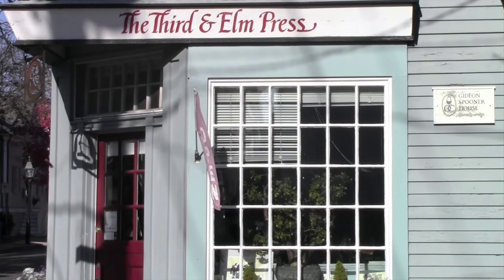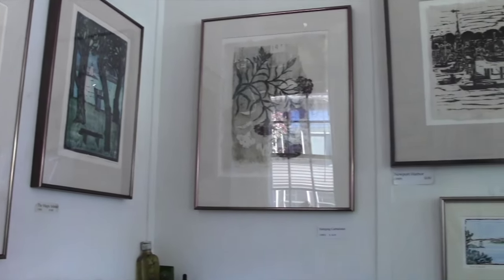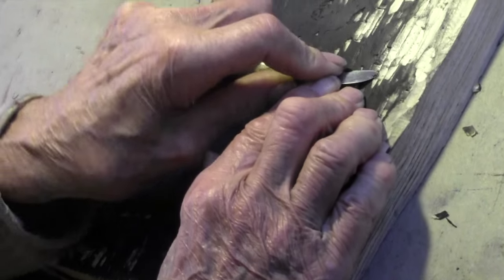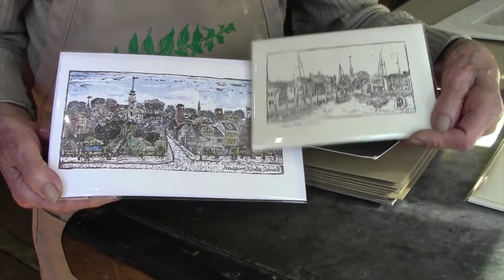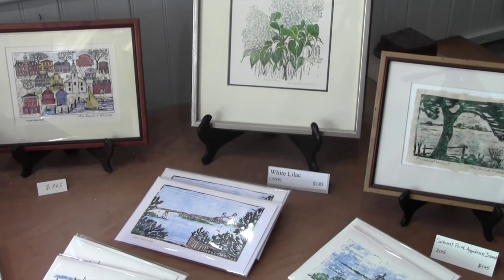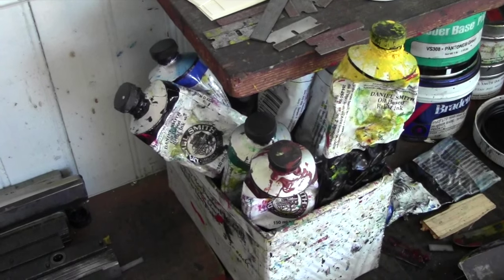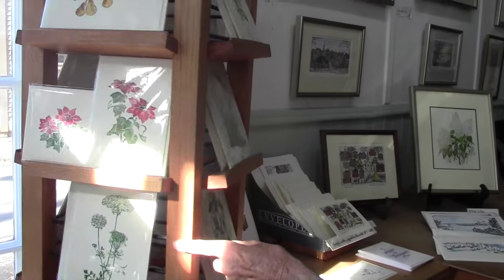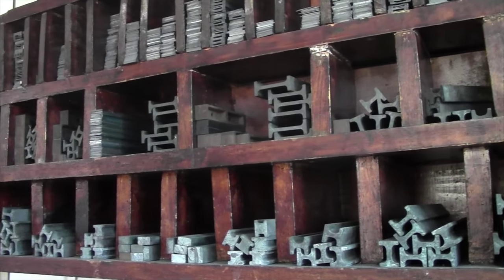Ilse Nesbitt of the Third and Elm Press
The Newport Gallery Organization sat down with local woodcut artist Ilse Nesbitt to learn about the art of woodcut and what Ilse loves most about it.